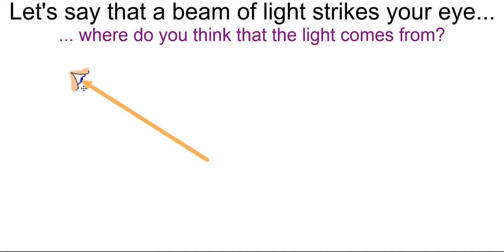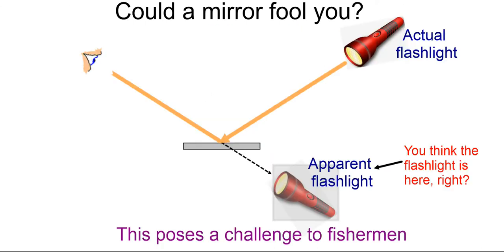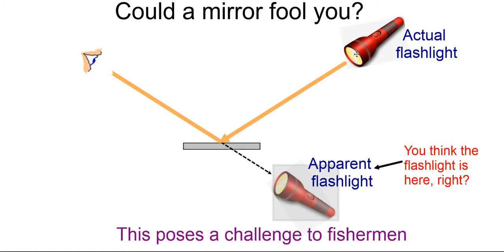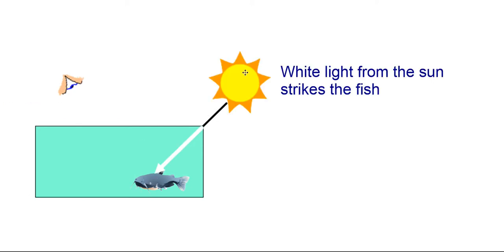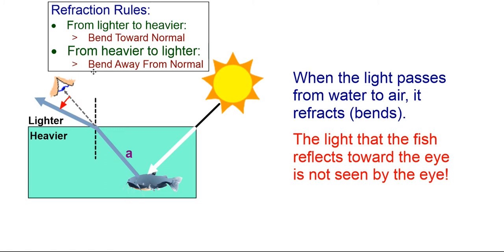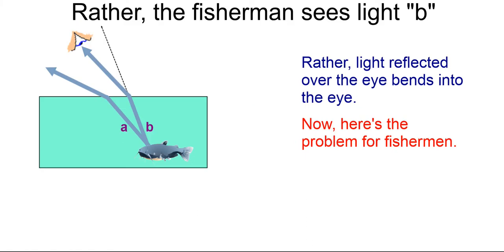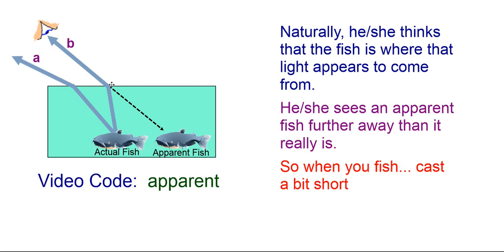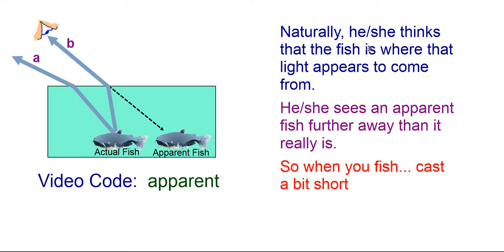Refraction fools fishermen